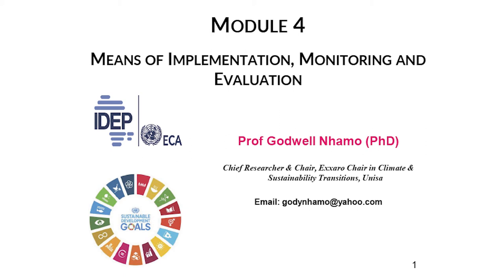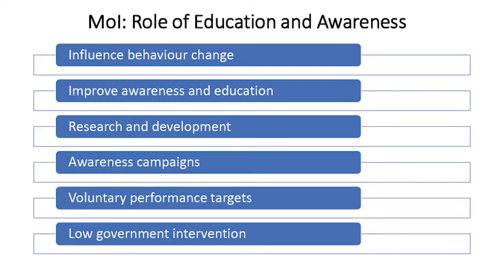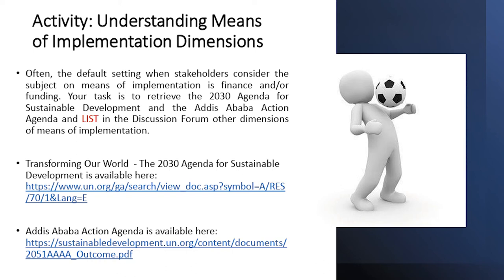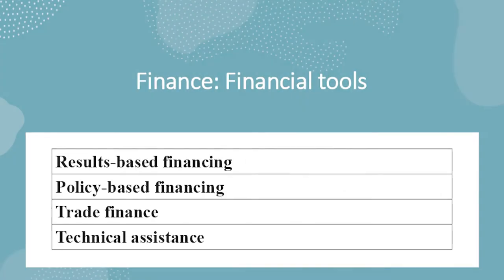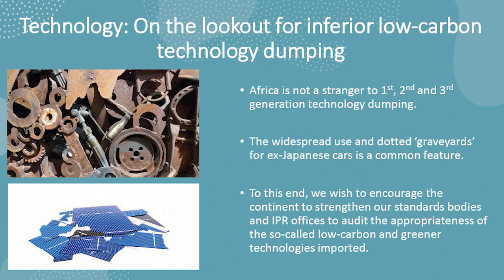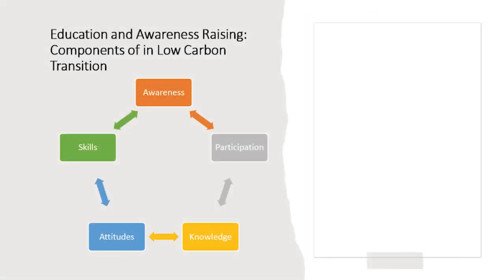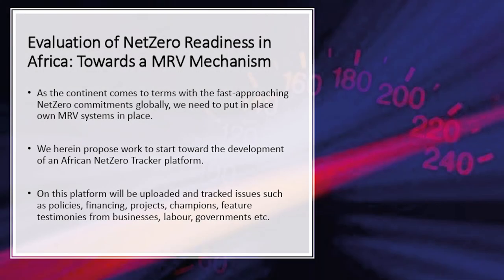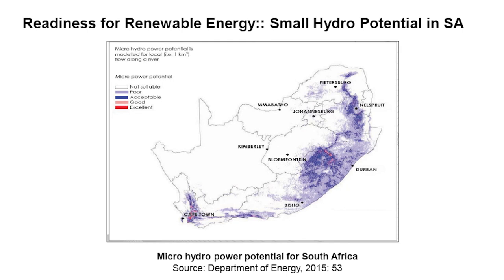LCT MODULE 4 EN / Prof Godwell NHAMO